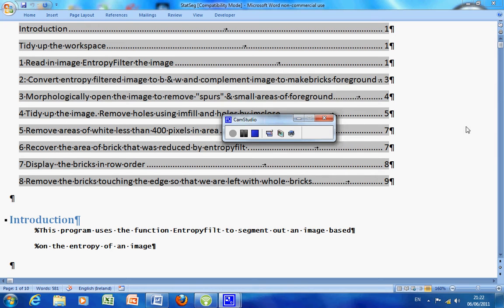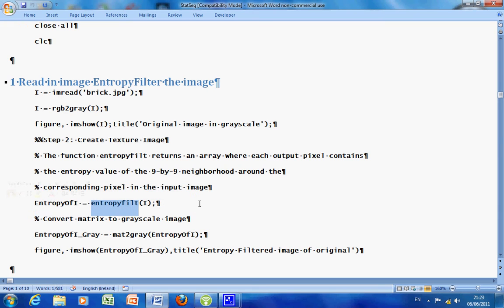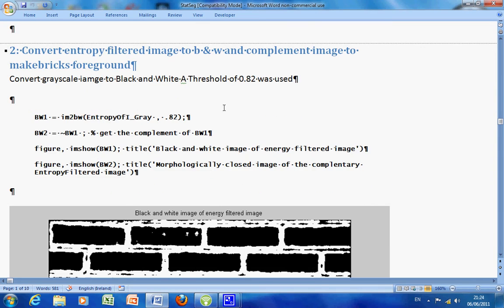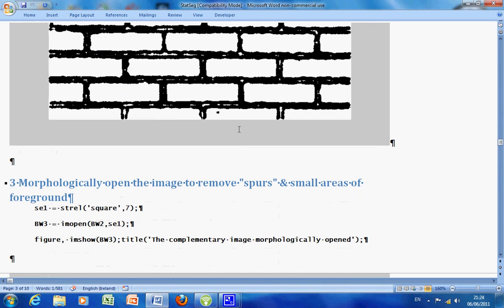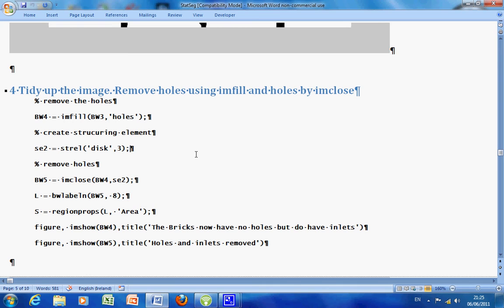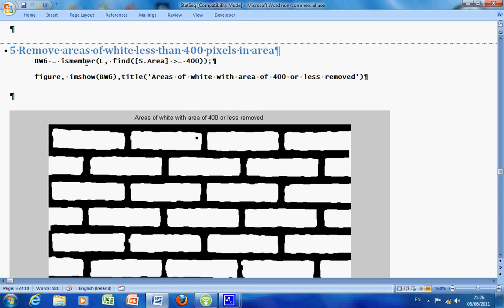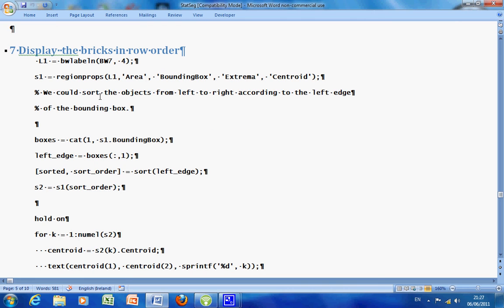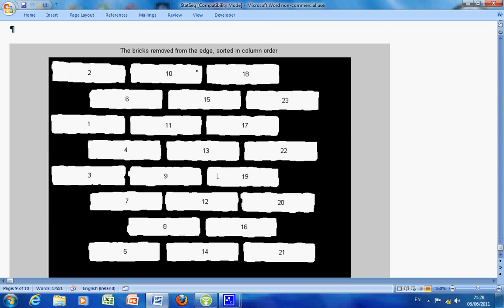Texture Segmentation using Entropy in Matlab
This is short introduction in texture segmentation. The parameter used is entropy.